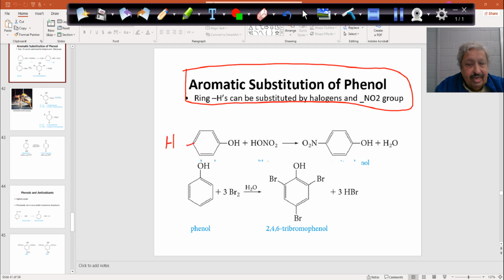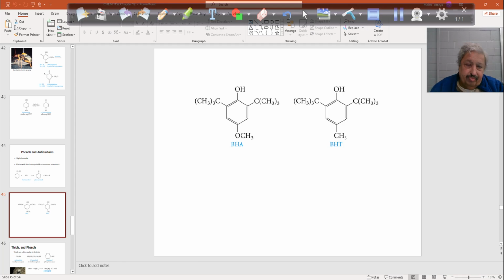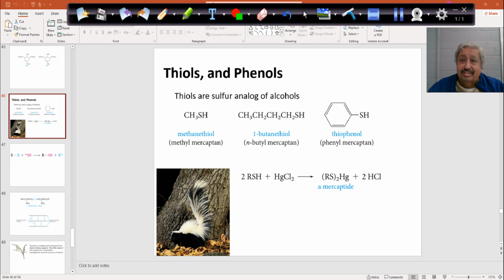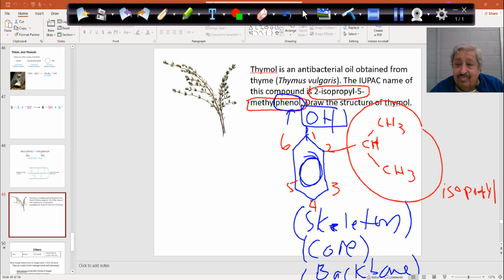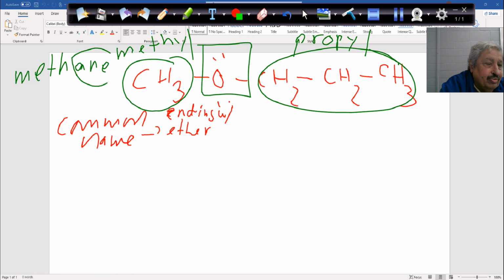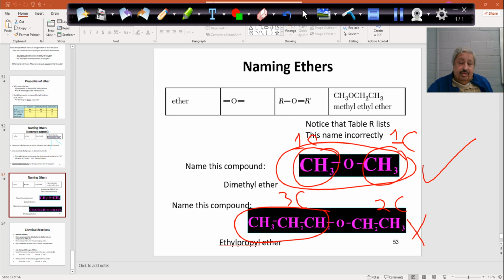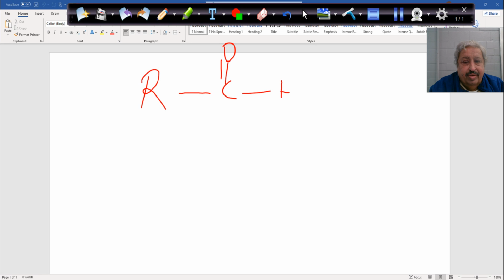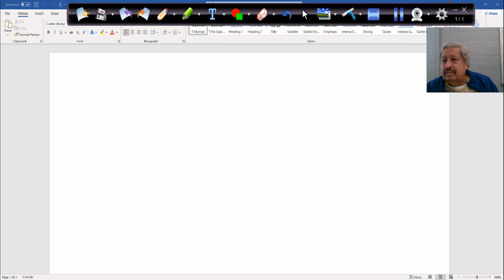Survey of Chemistry 2 Chapter 12 – 3 Fall 2025